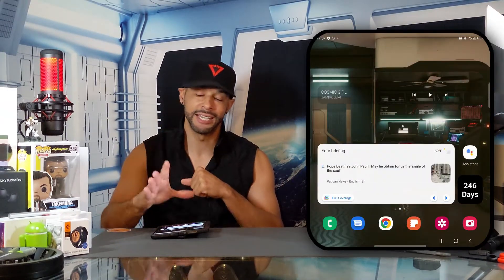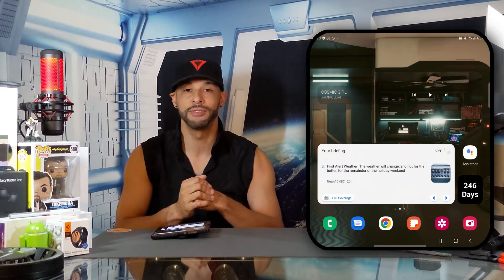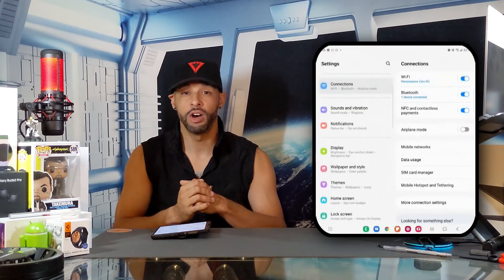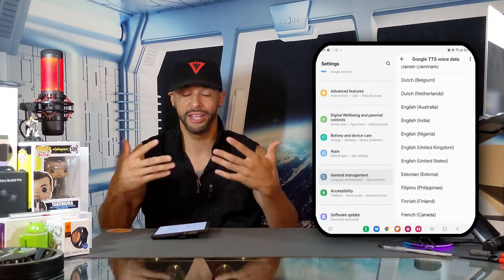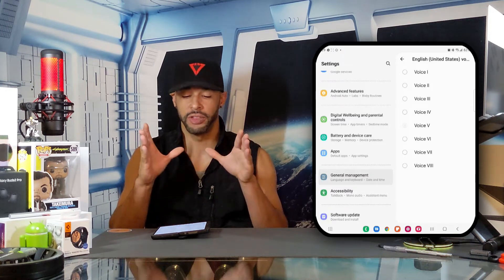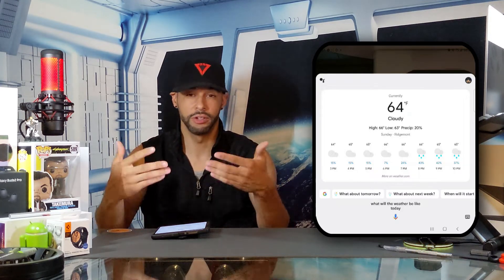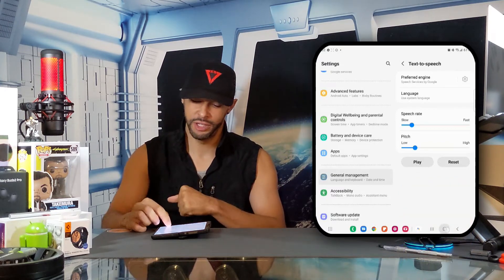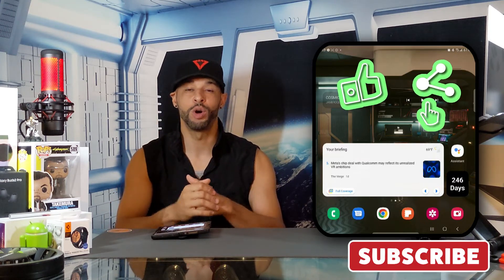Android How To: Make Text To Speech Match Google Assistant Voice Tutorial (Preferred Engine / Voice)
In today's video we'll be demonstrating how to make Text To Speech Settings match the Google Assistant Voice on our Smartphone.

This is important because the future of technology is in how your device responds to you instead of how you respond to it.

This is also useful if you want your phone's system voice to match your Google assistant voice for consistency.

This is especially helpful in my highly recommended apps like "Tune Announcer Pro" & "Shouter Pro - The Announcer" which I look to cover in a future video.

As a side note, I'm using Android Version 12 on the Z Fold4 so results may vary from your Android version but should be similar.

As for this video, it's featured on the Android Playlist so you can find information related to this topic quickly and easily.

As always, we only feature products or services I buy, use or am interested in and you can find this item, related items and items shown in this video at the Amazon Storefront link in the description below (or Google "Amazon Pixels Cracked").

Audio Recorded With HyperX Quadcast Microphone: